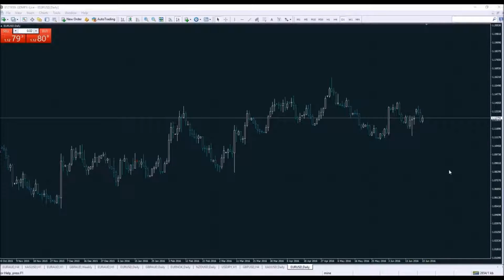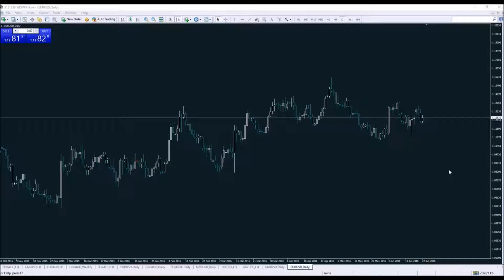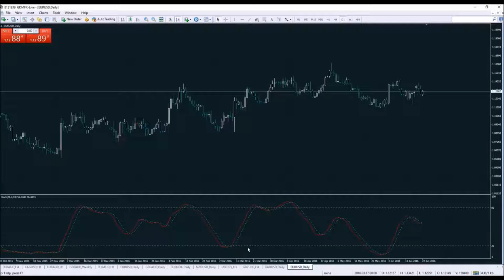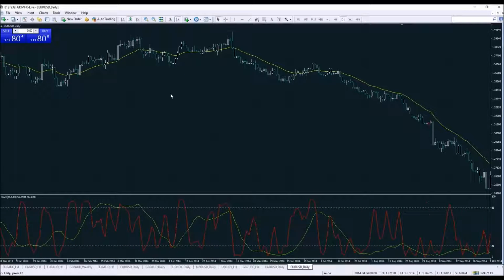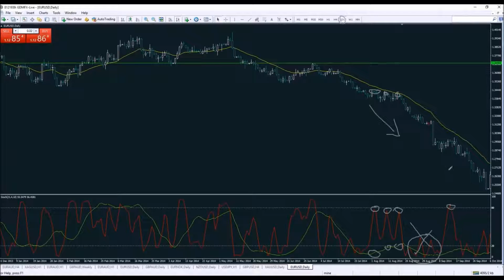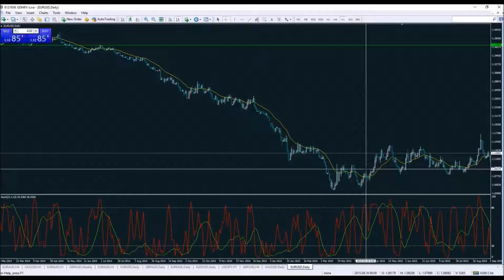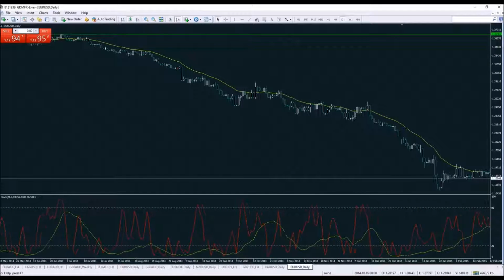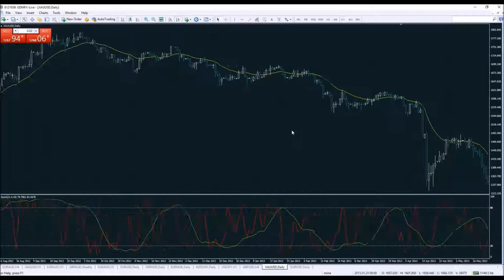Advanced Trading Series - Advanced trading system Pt.1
We at GDMFX would like to help you make that step. Watch our ADVANCED TRADING WEBINARS.

1) Range trading with Linear Regression
2) Technical Carry Trading
3) Advanced trading system Pt.1
4) Advanced trading system Pt.2

Enjoy the Webinars in the Company of our Trading Guru and this collection of exciting topics presented to you by GDMFX! This time the topic is Advanced trading system Pt.1.